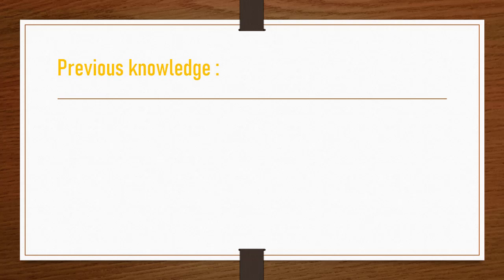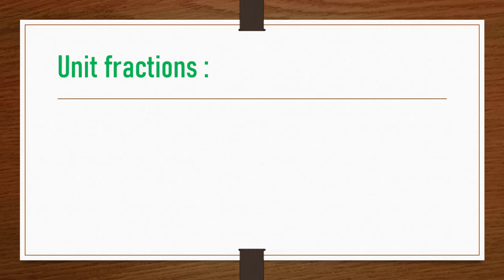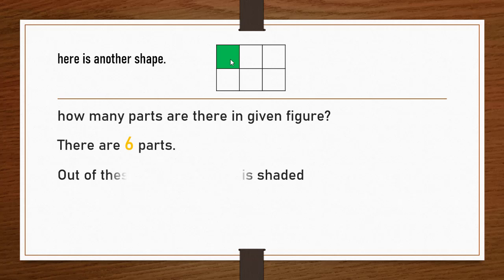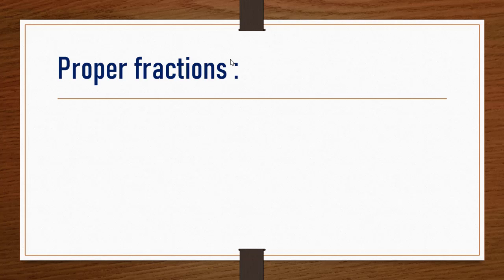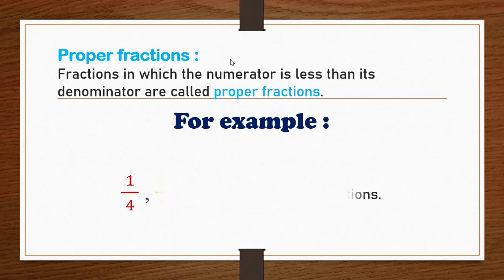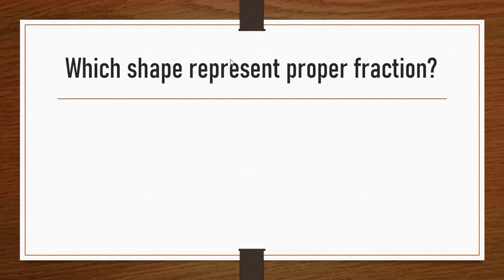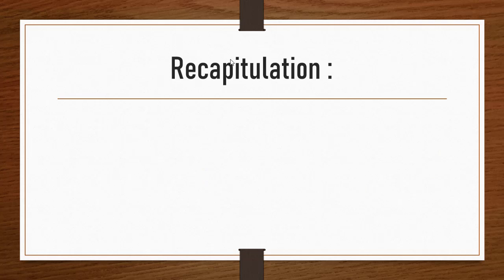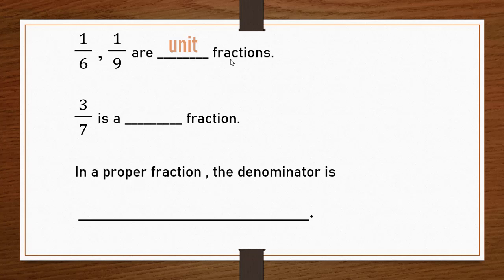Class 4 Maths unit & proper fractions by Fabiha Noor